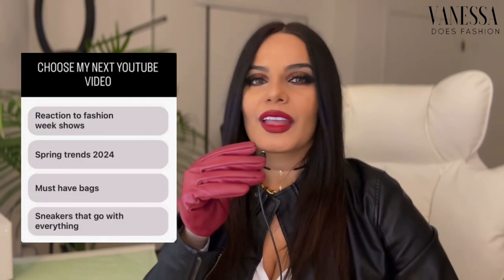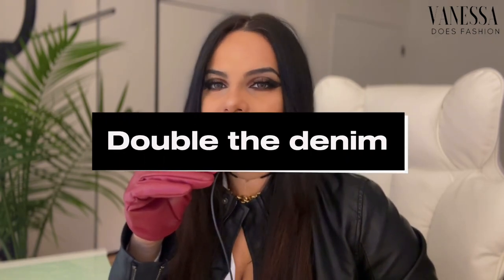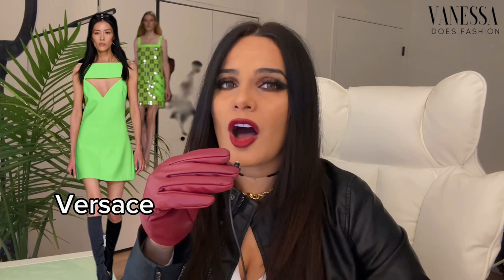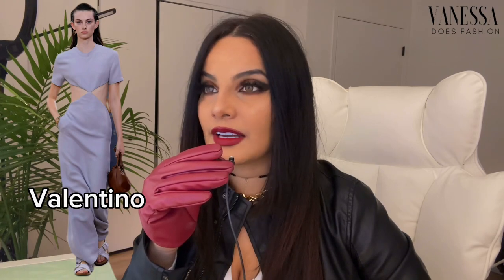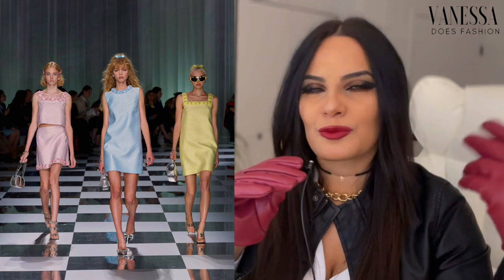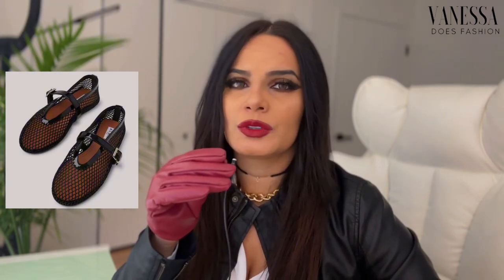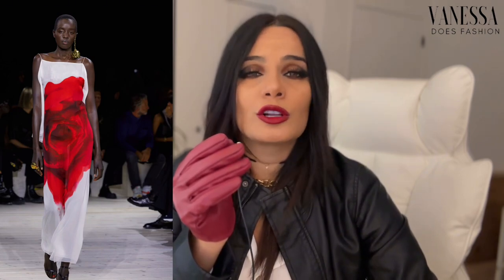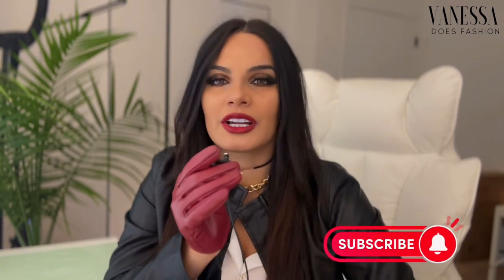Top 6 Wearable Spring 2024 Fashion Trends | Which shoes are making a huge comeback?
Top 6 most wearable spring 24 fashion trends.

Let’s be one step ahead of everyone else and plan our Spring outfits for 2024
If you are wondering what to wear for spring or looking for spring transition outfits, discover the trends that were spotted on SS24 ready-to-wear runways.

I really hope you enjoy this 6 min video where I explain briefly these spring fashion trends with pictures from the runways.

Check out Alaia’s japanese style shoes: (they’re about to sold out)🙈

- Amazon Storefront

Don’t forget to watch this in (HD/4k) for the best quality.